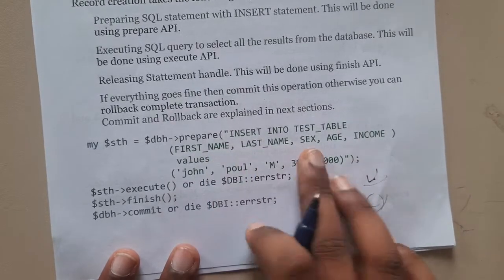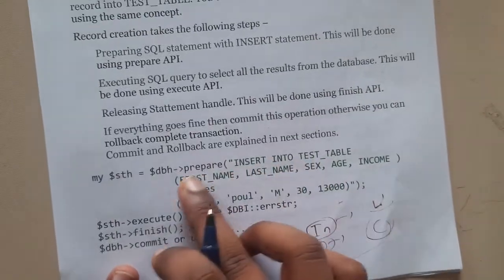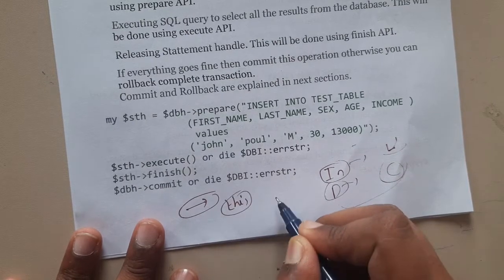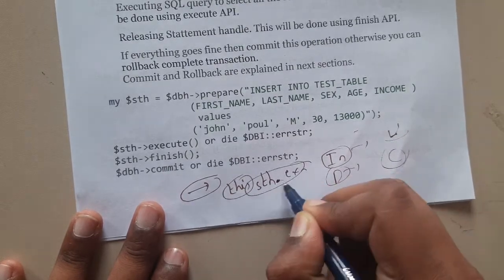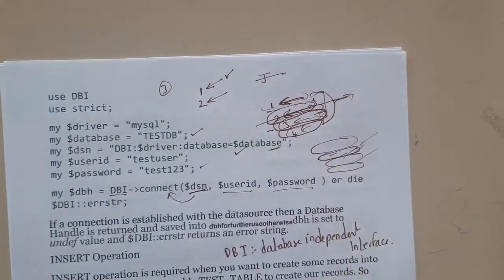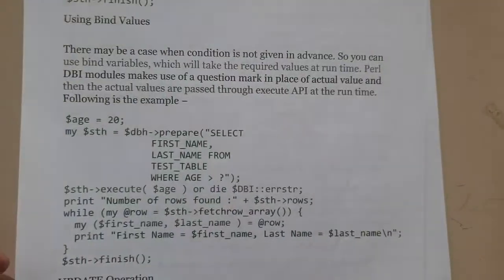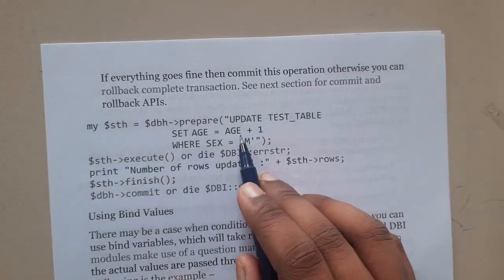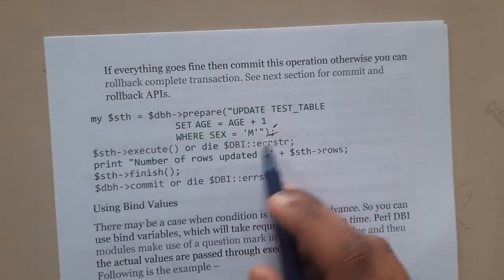5.15 Perl with database